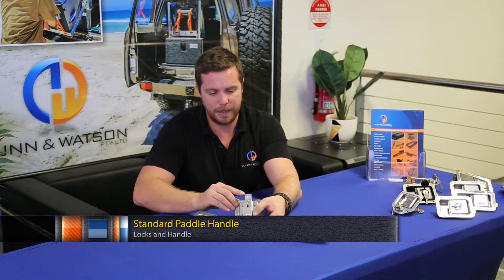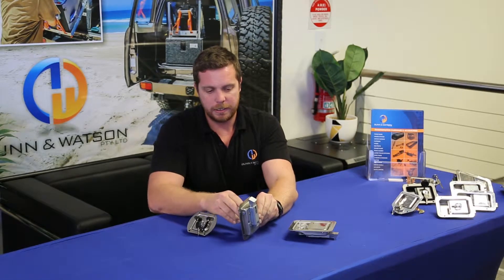Standard Paddle Handle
The Dunn & Watson paddle handles are available in a small, medium and large size, all in a stainless steel finish and key locking.  These  handles allow you to slam your door and are flush fitting. Paddle handles are very popular as for cargo drawers and toolboxes.